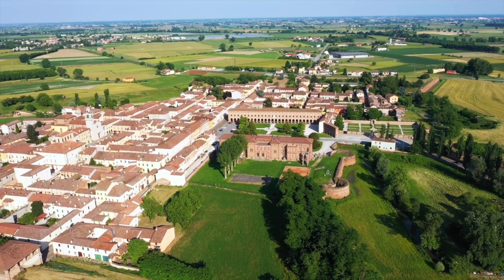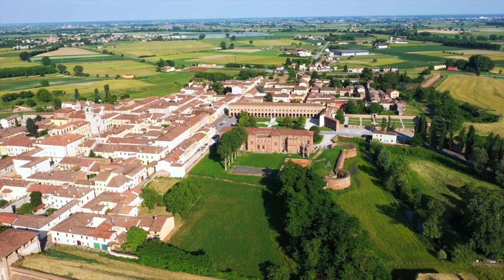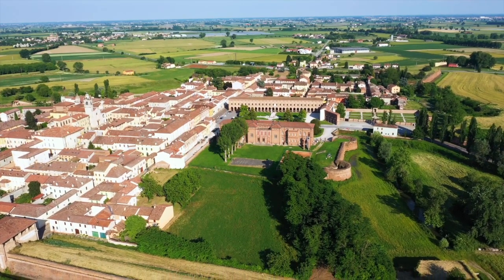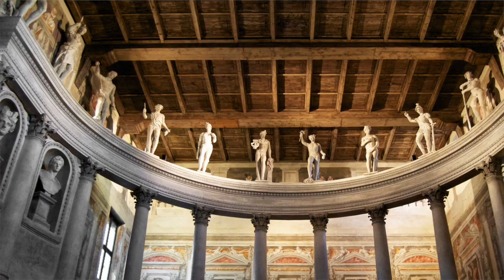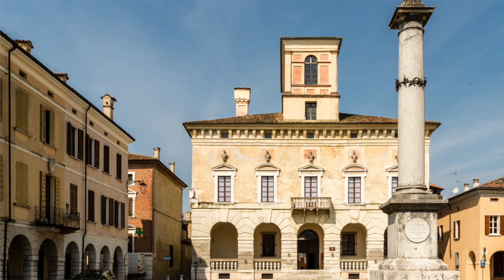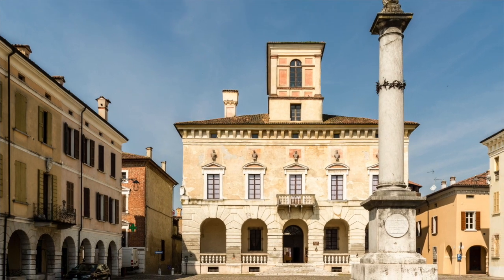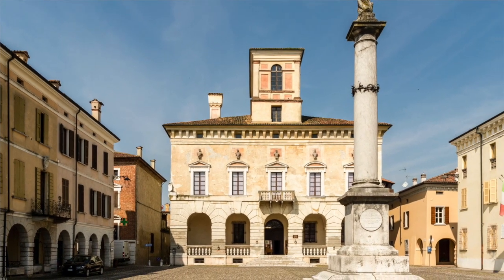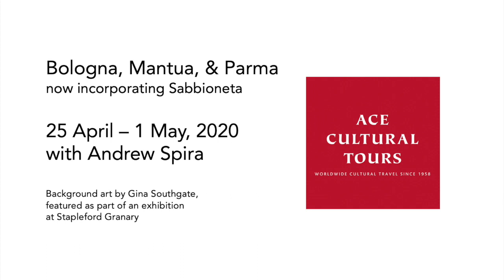Sabbioneta | Bologna, Mantua & Parma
ACE tour director Andrew Spira shares why he is excited to visit Sabbioneta as part of his Bologna, Mantua & Parma tour in 2020.